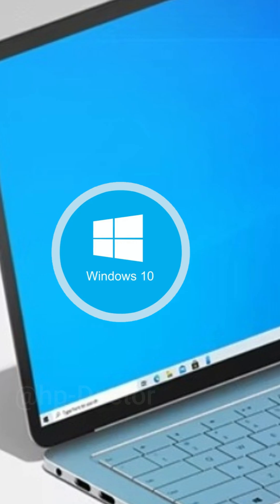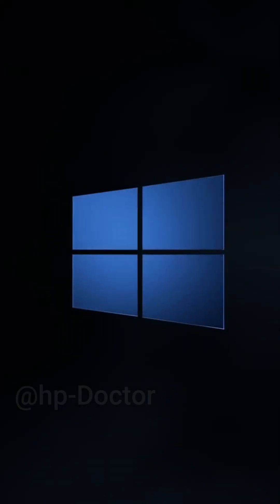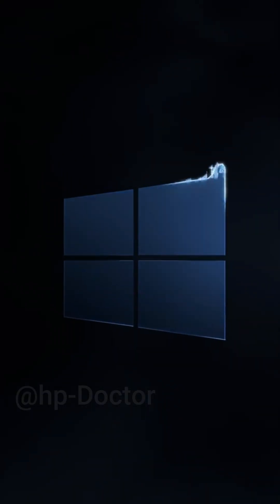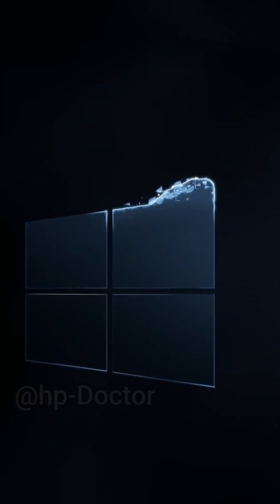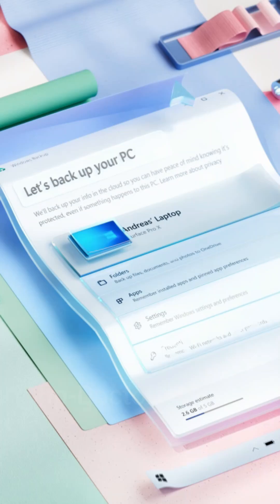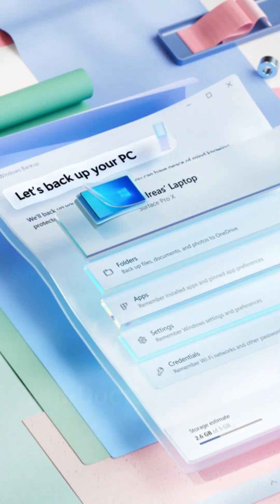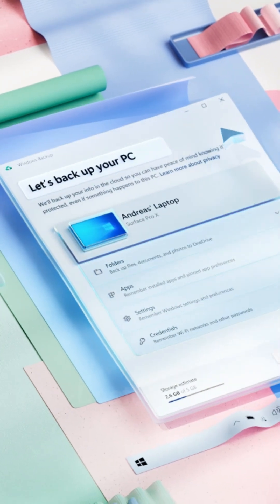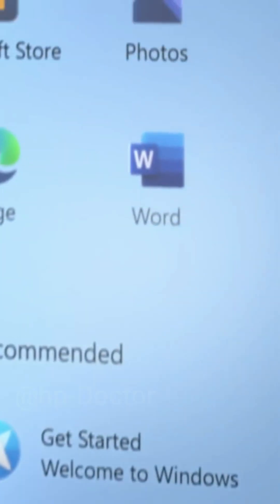Windows 10 Updates End on October 14, 2025 – What You Need to Know!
Windows 10 Updates are ending on October 14, 2025! Microsoft will no longer provide security updates or support for Windows 10 after this date. Learn what this means for your device, why upgrading to Windows 11 or another operating system might be necessary, and how to prepare for the transition. Don't wait—stay ahead and keep your system secure!"

More Details :-